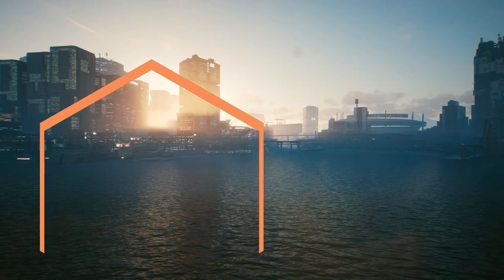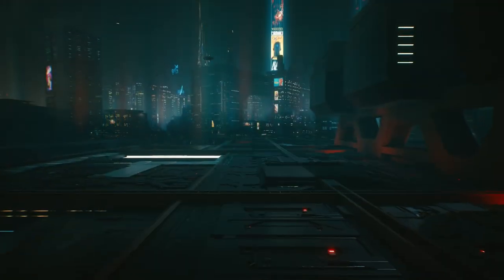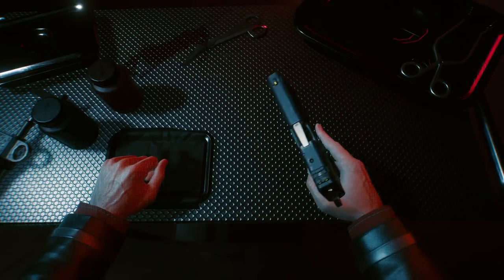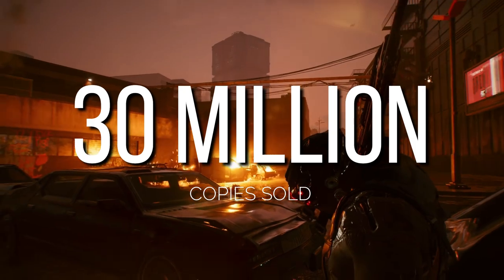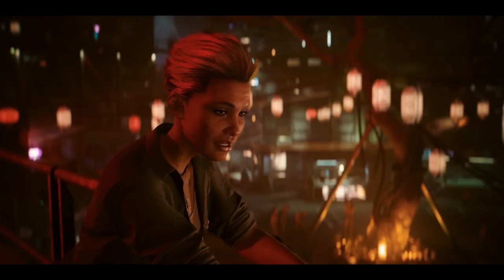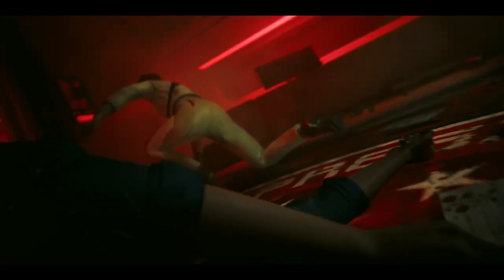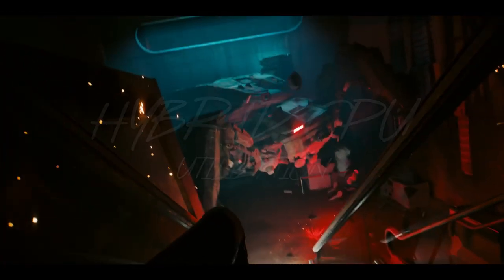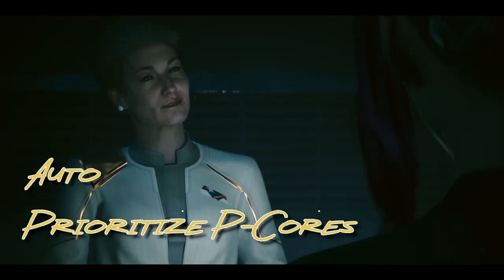Cyberpunk 2077 Is the Game You Can't Miss [GAME UPDATES]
Cyberpunk 2077 Patch 2.11 has took a massive update of 33 GB with major changes in overall gameplay.